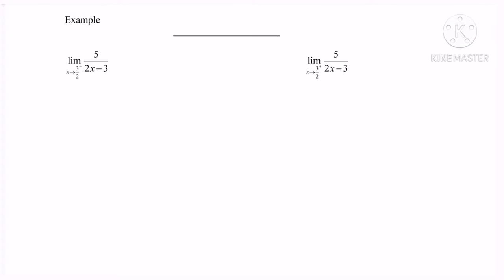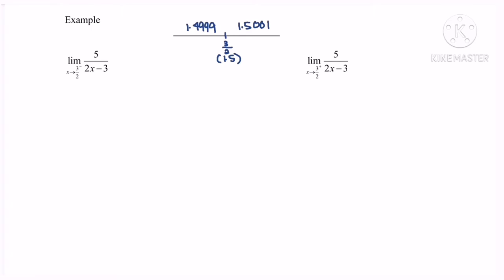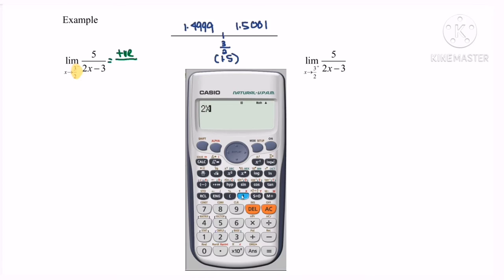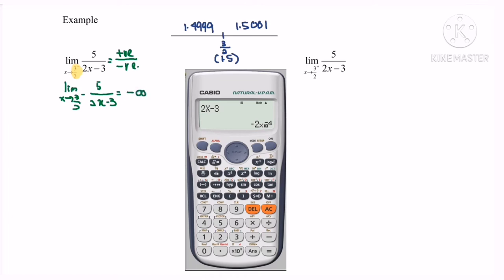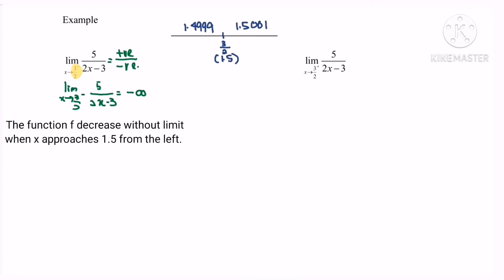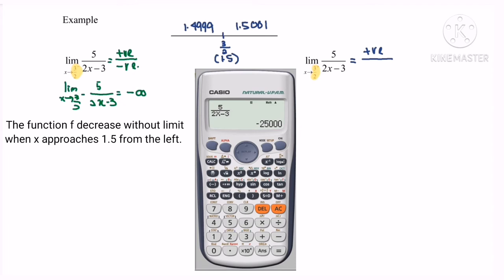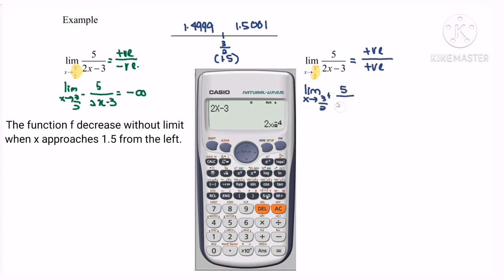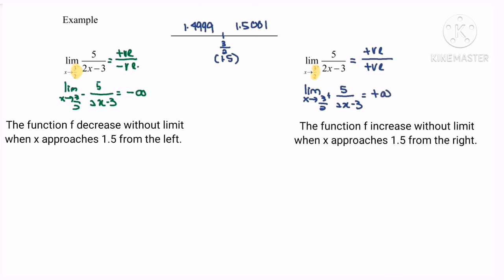Limits-The behaviour of a function for limit Part 2